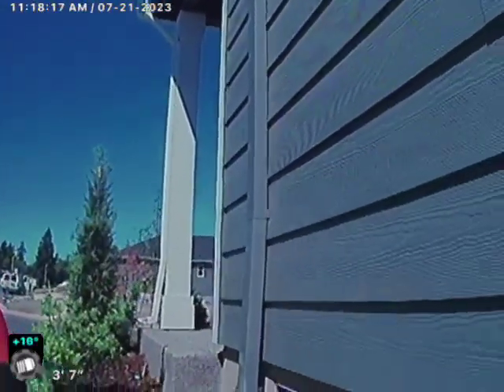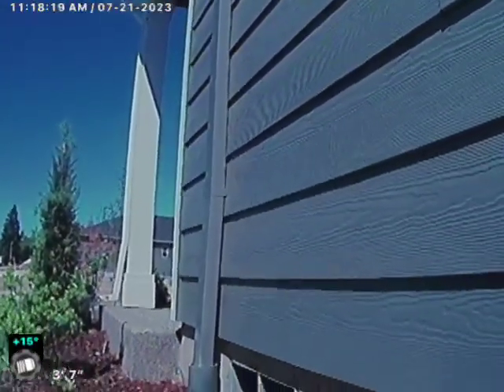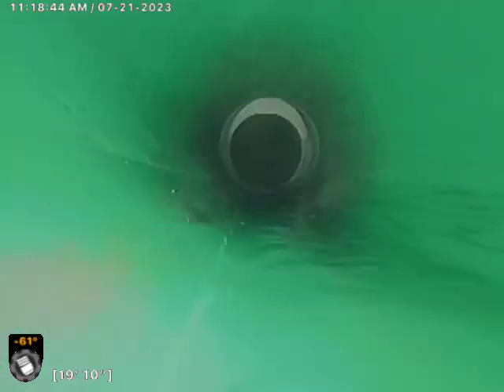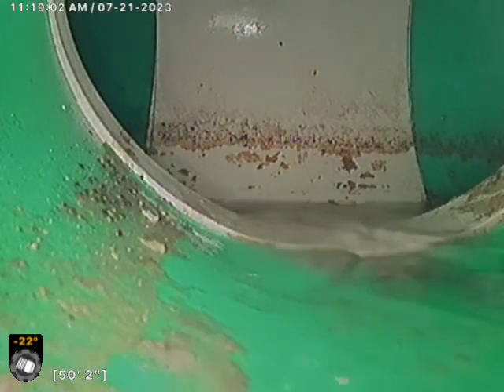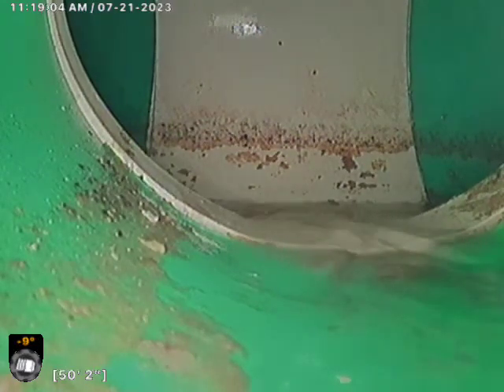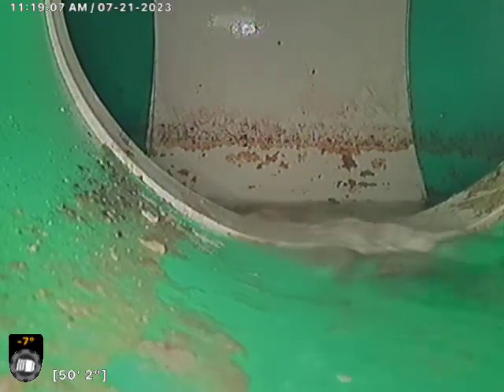1704 young st Lafayette OR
Sewer line appears to be in, flowing in functioning condition from the exterior, clean out to the city main at time of this inspection ￼